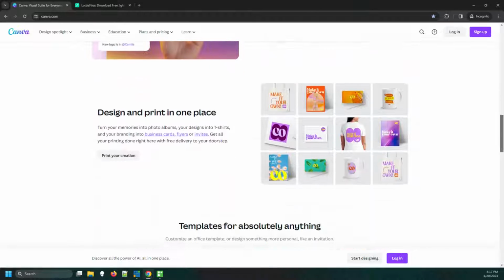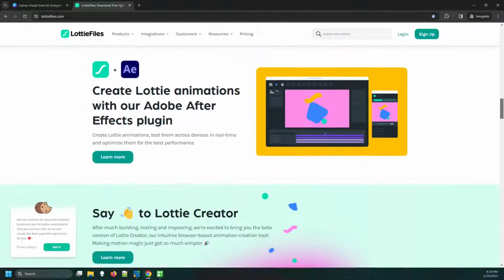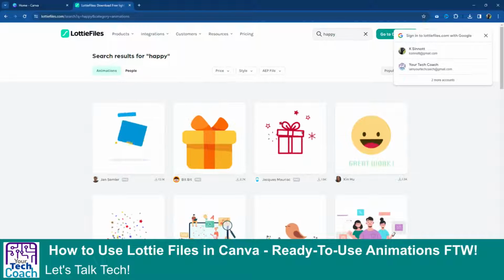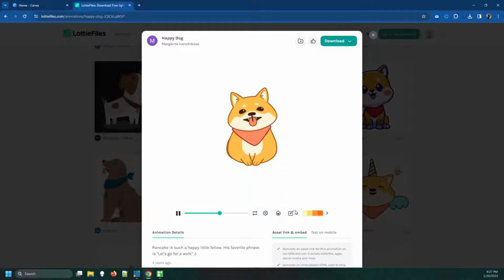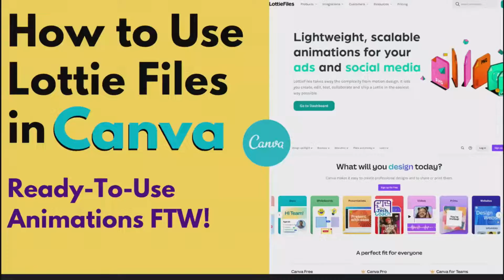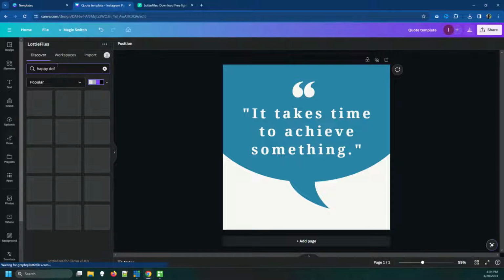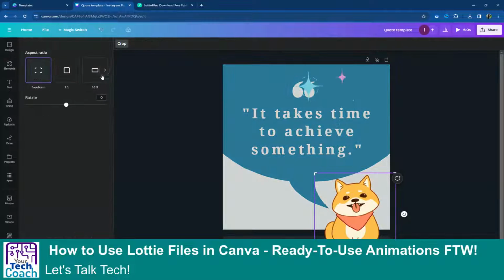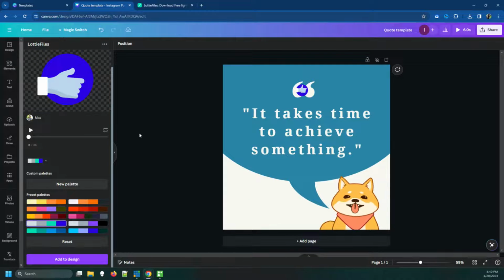How to Use Lottie Files in Canva - Ready-To-Use Animations FTW!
Discover how to use Lottie animations in Canva to add eye-catching motion to your presentations, social media, and more! No coding skills needed, just drag and drop. Learn about the benefits, explore use cases, and get a live demo. Ready to make your content stand out? Let's talk tech about LottieFiles and Canva!